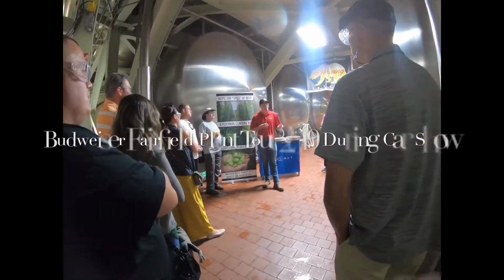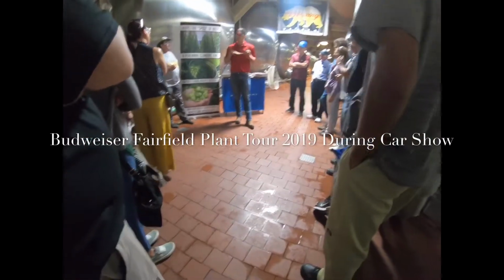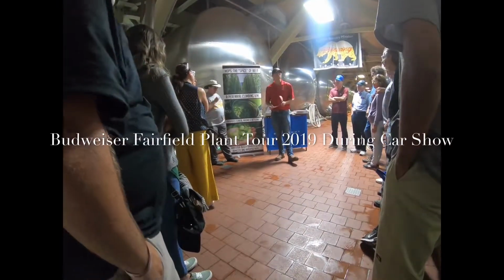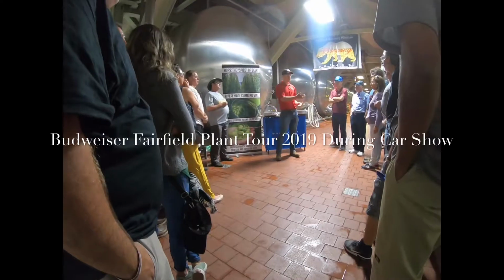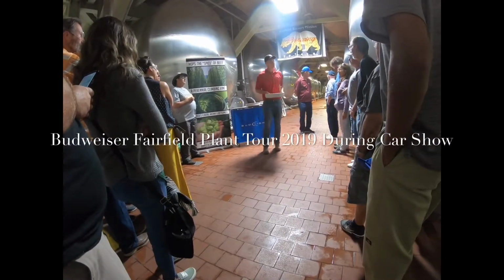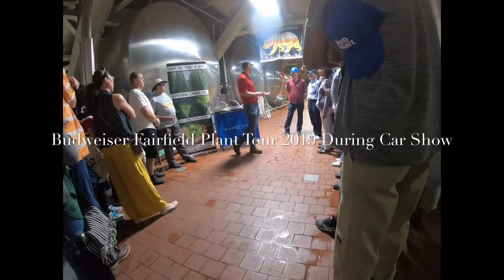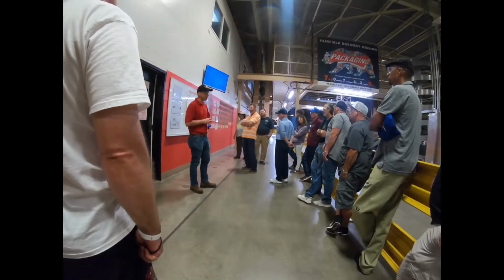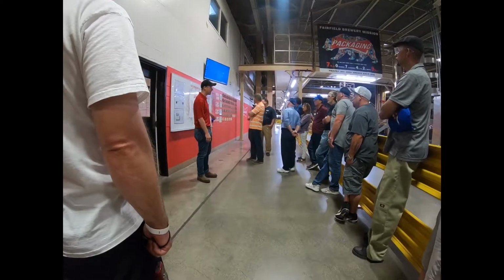Budweiser Plant Fairfield Walkthrough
Walkthrough of the Budweiser Plant Fairfield during the car show